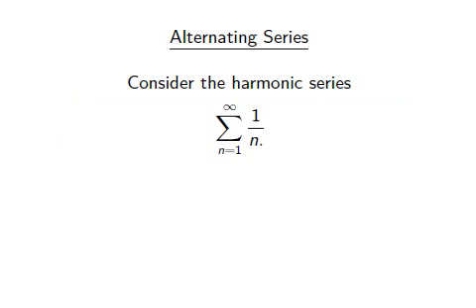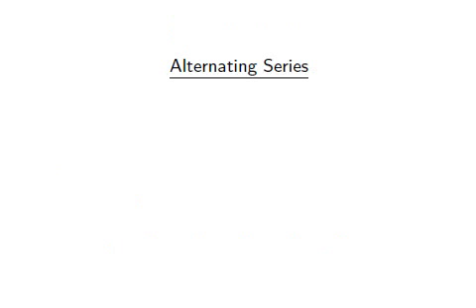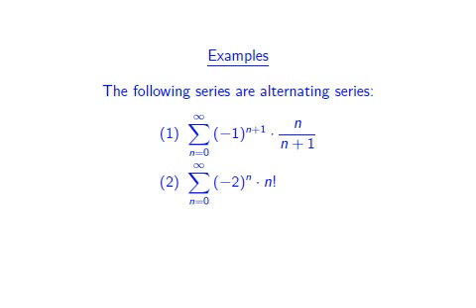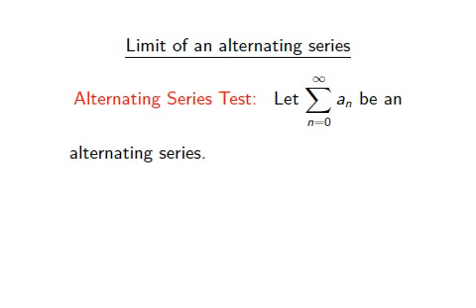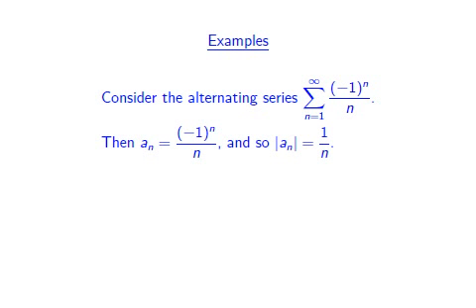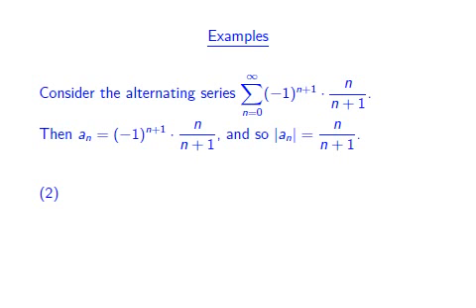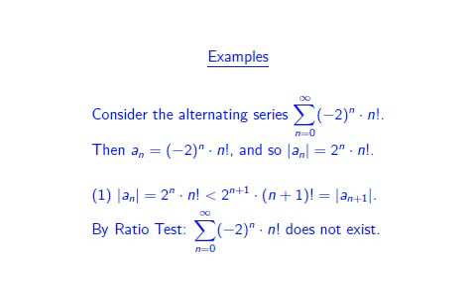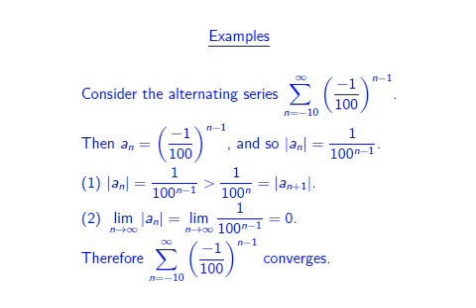Alternating Series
This video is on alternating series and is part of a collection of 12 videos developed on series.  It was developed by Dr. Lars Pforte in conjunction with Dr. Ciarán Mac an Bhaird and Dr. Ann O'Shea from the Department of Mathematics and Statistics at the National University of Ireland Maynooth It was developed as part of a project funded by the NDLR This allowed us to identify areas of mathematics and statistics which some of our students struggled with, so we could develop extra materials. Pdf handouts to accompany these videos are available